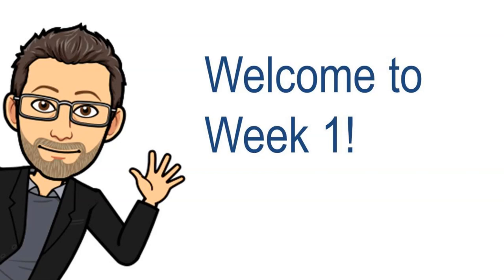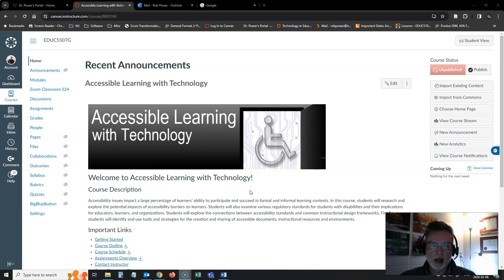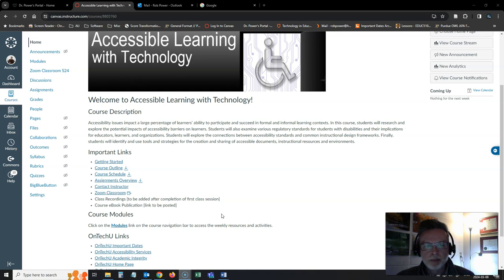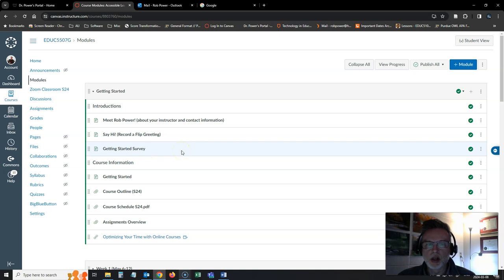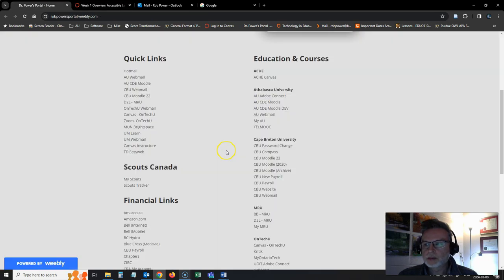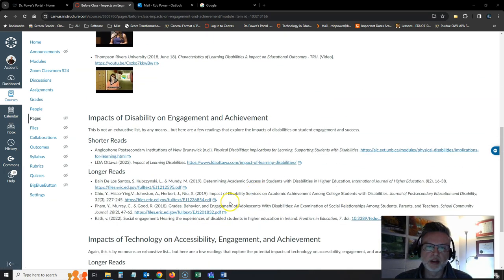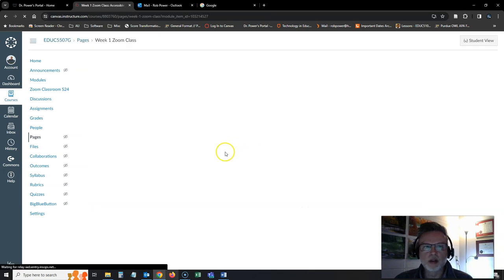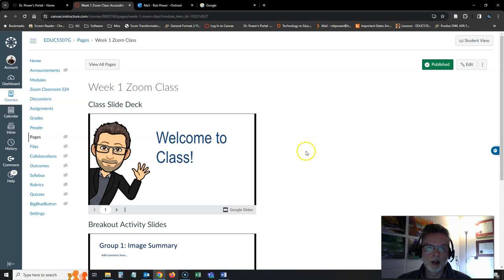EDUC5507G Week 1 Overview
A brief overview of Week 1 for EDUC5507G: Accessible Learning with Technology